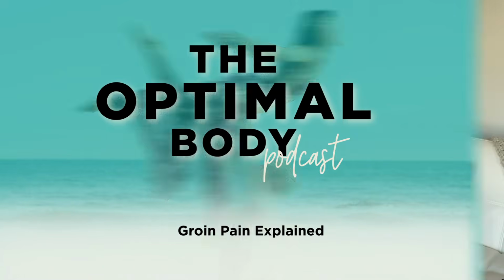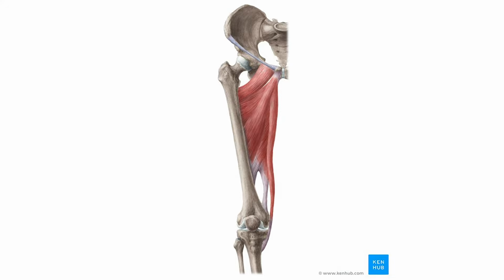Groin Pain Explained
Ever experience groin pain? We will explain all different types of groin pain and injury in this clip from The Optimal Body Podcast with Doc Jen Fit and Dr. Dom Fraboni.

Ready to increase mobility, prevent injuries, eliminate pain, connect with your body, reverse aging, and establish sustainable health?

Let’s Connect...